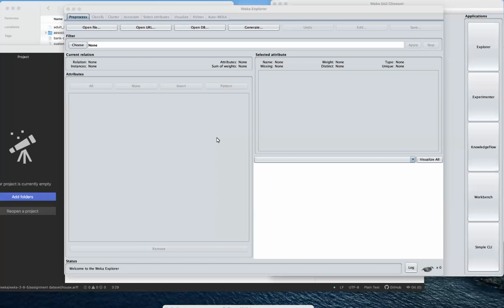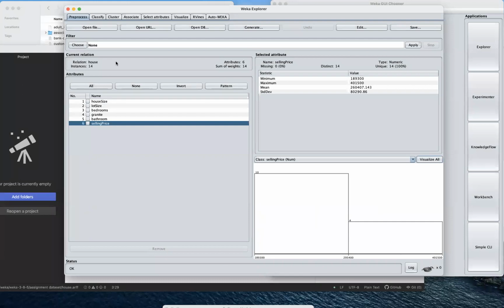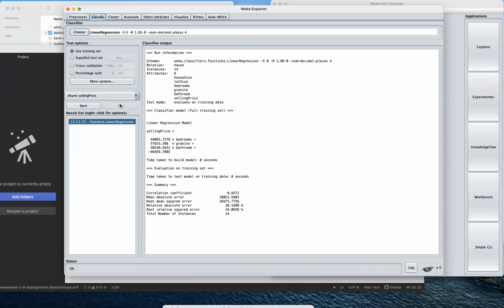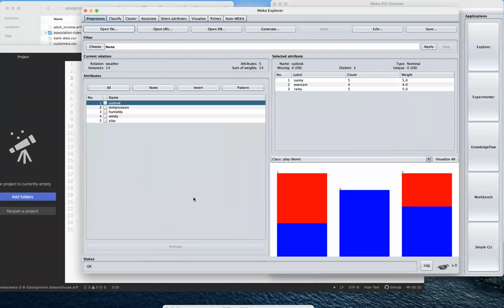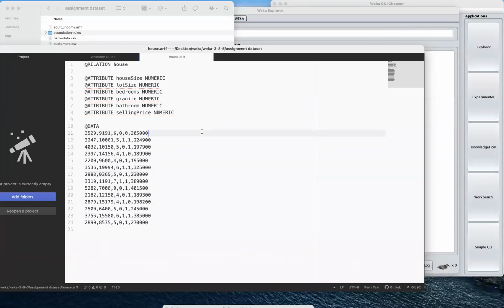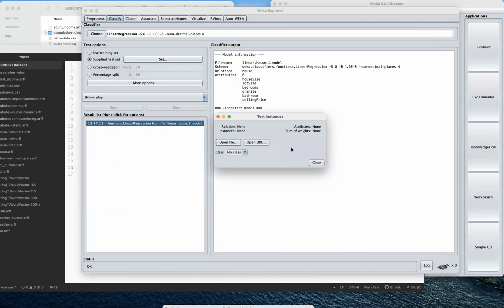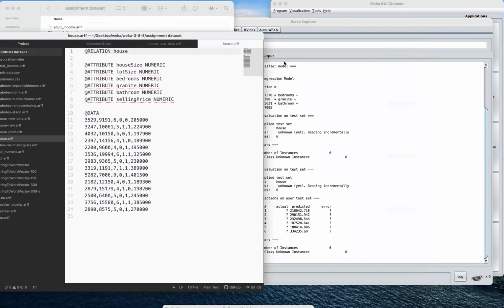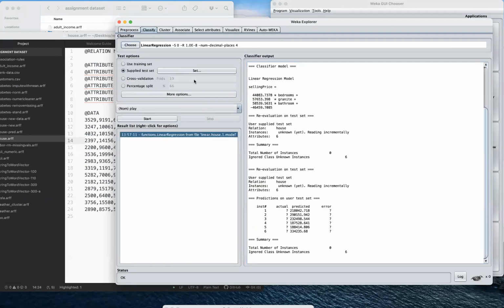Predict new data in WEKA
Create a Linear regression model in WEKA, save the model and predict on a new instance. A house price dataset is used in this example